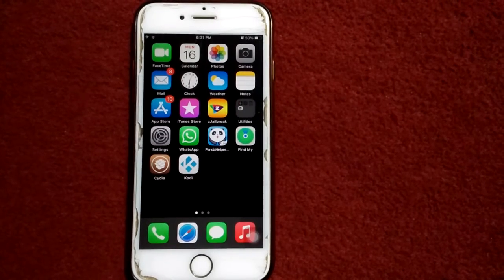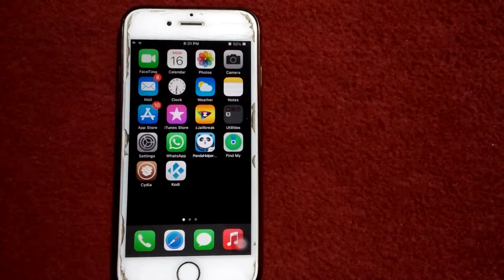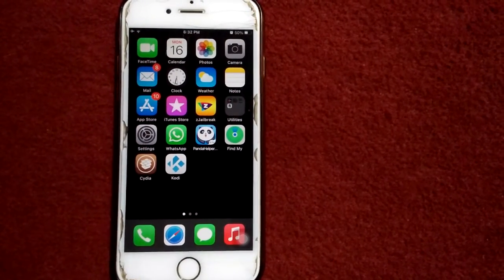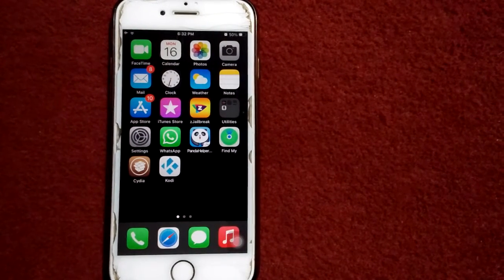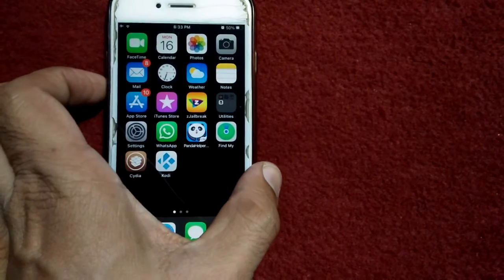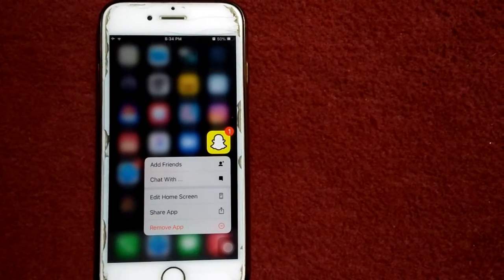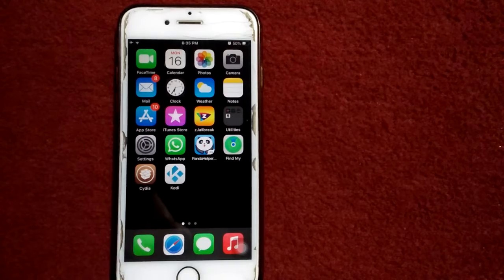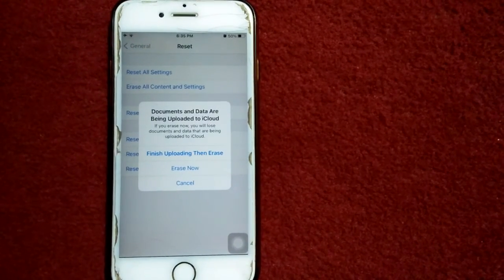How To Fix Spotify Won’t Stream Music on iPhone After the iOS Update